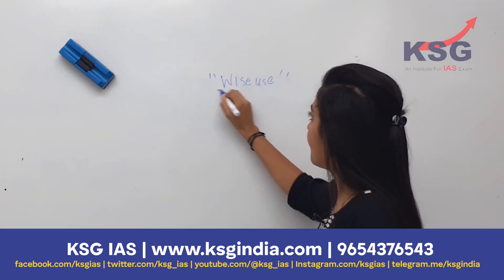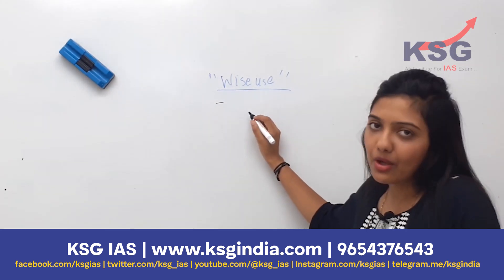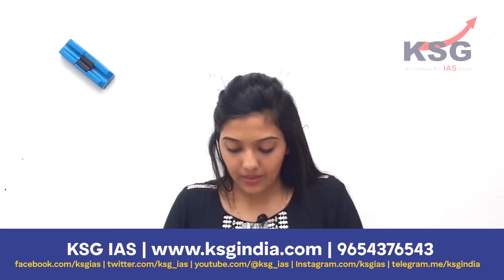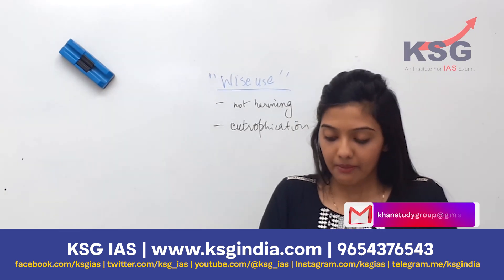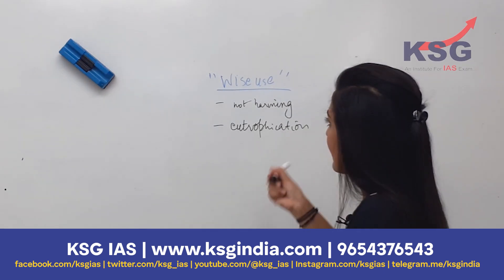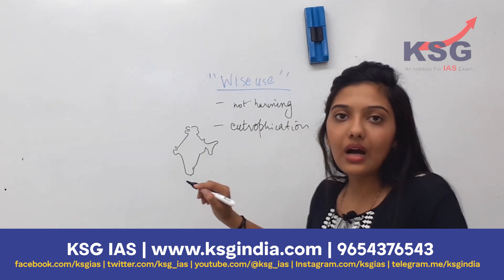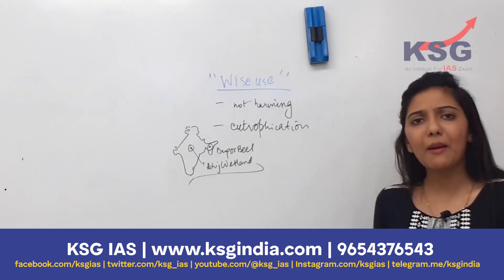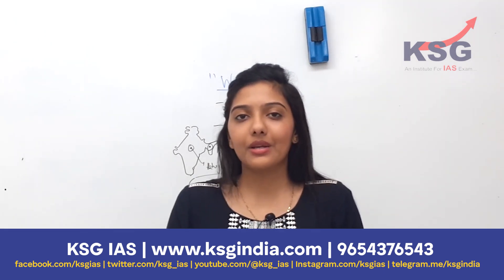Wetland and Ramsar concept of ‘wise use’ | Srushti Deshmukh Gowda | KSG INDIA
Power Of Classroom Courses : All India 3 times Highest GS Score in 5 Years. Srushti Jayant Deshmukh (Rank 5 2018), Tina Dabi (Rank 1 2015) and Rachit Raj (Rank 3 2013) topped the nation with HIGHEST GENERAL STUDIES Marks in UPSC Civil Services Examination.

We provide General Studies Foundation Course along with Advance Foundation Course in both Offline and Online Mode. We also have Prelims, Mains and Integrated Test Series.

In Optionals we have PSIR, SOCIOLOGY and HISTORY

KSG Branches
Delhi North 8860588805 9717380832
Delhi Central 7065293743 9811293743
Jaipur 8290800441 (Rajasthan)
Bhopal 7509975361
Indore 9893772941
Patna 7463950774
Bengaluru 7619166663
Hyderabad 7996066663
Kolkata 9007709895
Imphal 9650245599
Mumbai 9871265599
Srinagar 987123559